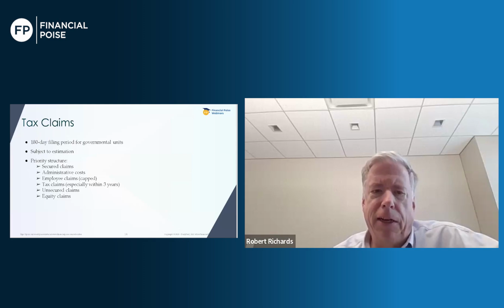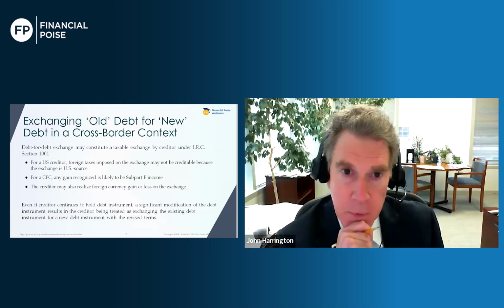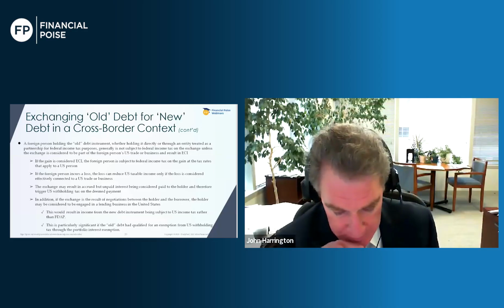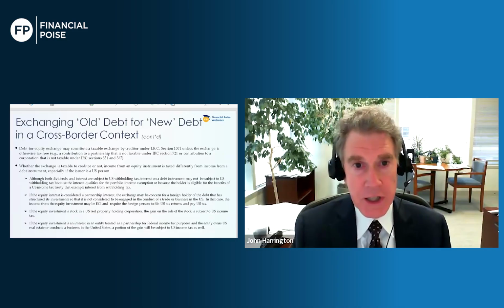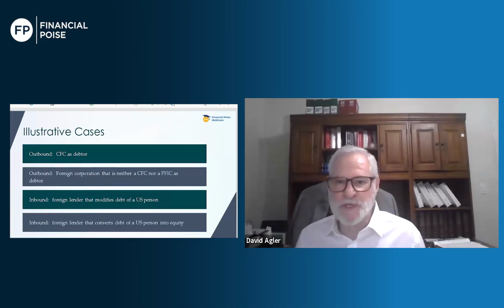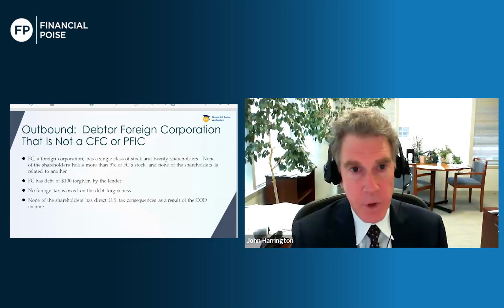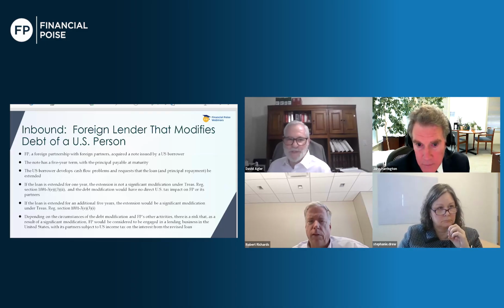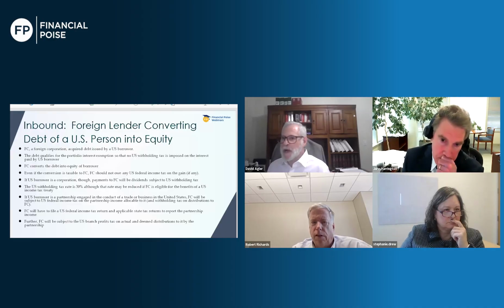Cross Border and Multi jurisdictional Tax Issues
This webinar focuses on tax consequences for businesses with operations or income both in the United States and outside the United States or other multi-jurisdictional transactions.  The panel describes the impact of the US tax rules on foreign corporations operating in the United States and partnerships with foreign partners.  It also discusses how US tax rules affect US-owned foreign corporations that operate outside the United States. The panel examines how the cancellation of indebtedness and other rules apply to a controlled foreign corporation.  It also examines how the cancellation of indebtedness and other rules apply to US owners of foreign corporations that are neither controlled foreign corporations nor passive foreign investment companies.  Participants will learn about the US tax issues encountered by a foreign lender that modifies the debt of a US person.  They will also learn the US tax consequences of a foreign lender that converts the debt of a US person into equity.